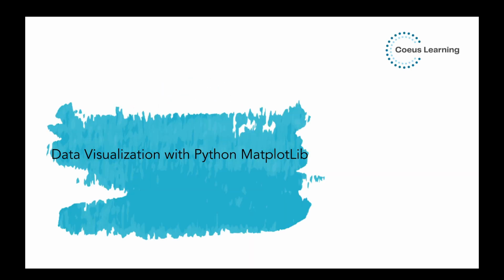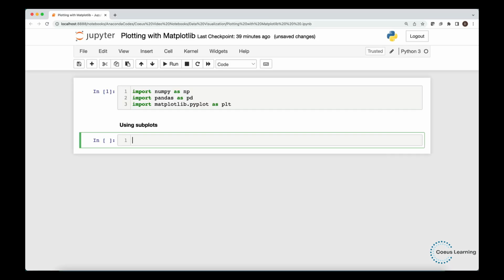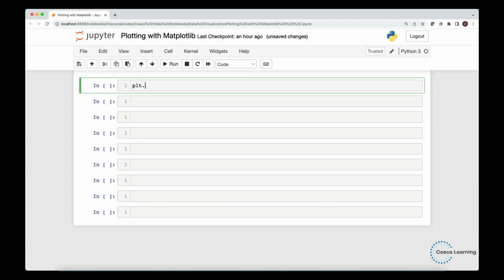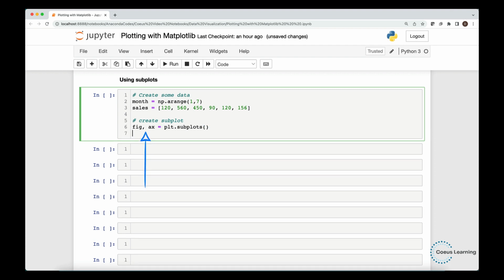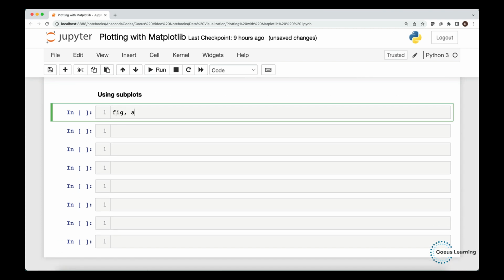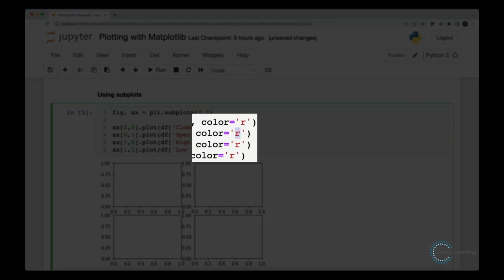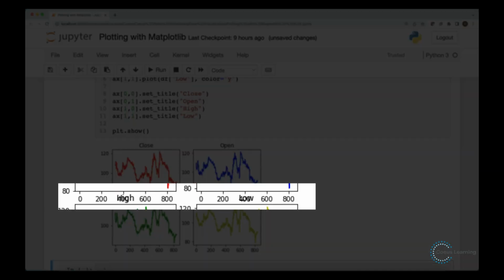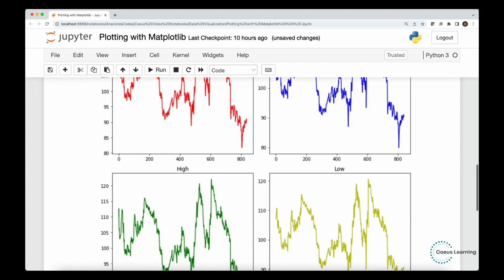Data Visualization | Python Matplotlib Tutorials | Using subplots for Multiple Plots | Part 2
This video is for learners who want to understand how to plot multiple charts using Matplotlib. This video covers the concept of subplots and talks about how to create multiple axes inside a figure to plot multiple charts. Learn Python basics with this Python tutorial for beginners.